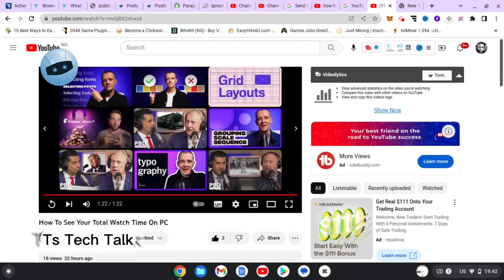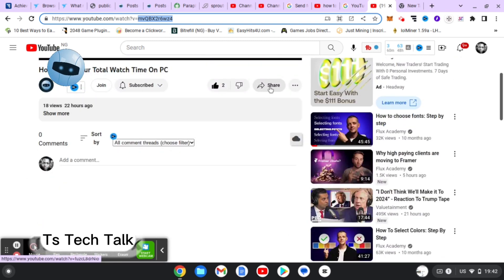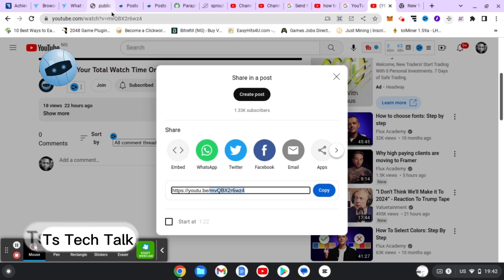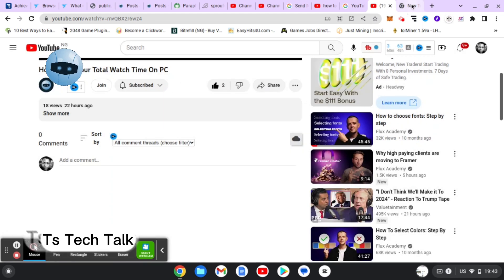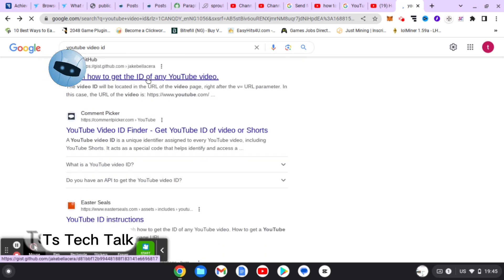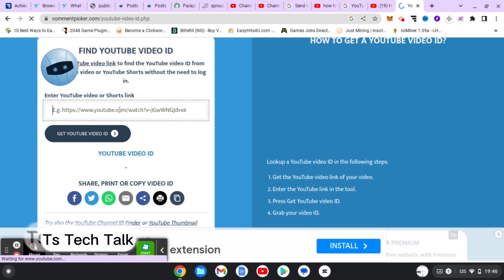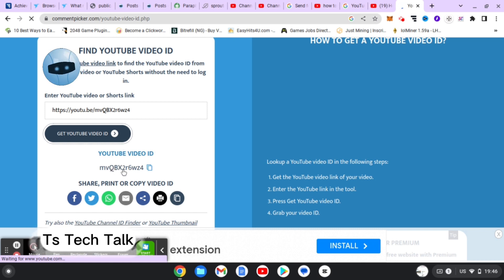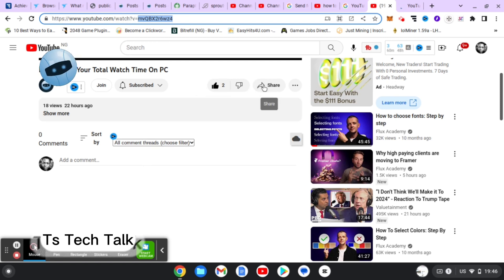How To See YouTube Video ID On Pc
Learn How To Find A YouTube Video ID on Your PC, for any reason you want to know the video ID of any YouTube video this is just how to find it in a simple step.

Learn how to quickly and easily find the video ID of any YouTube video with this step-by-step tutorial. Whether you’re using a computer or mobile device, we’ll show you how to locate the video ID in just a few simple steps. This information is useful for embedding videos, creating playlists, and more. Don’t forget to use keywords related to your topic, and tag your video with popular keywords that relate to your topic.